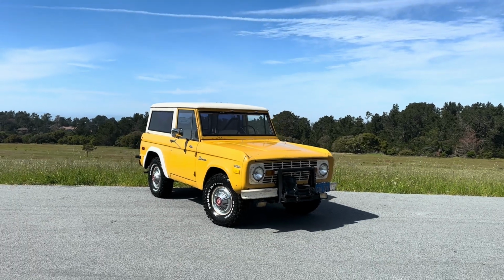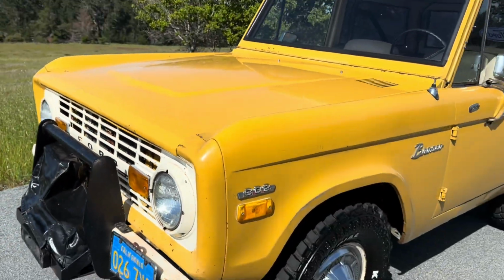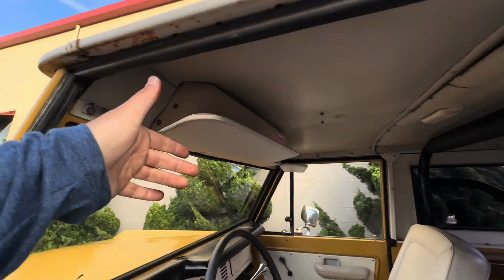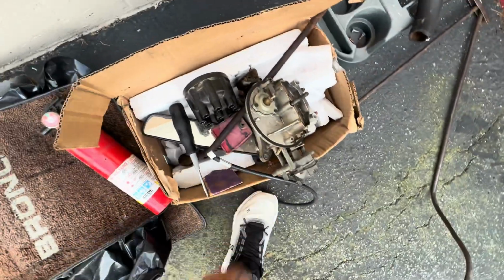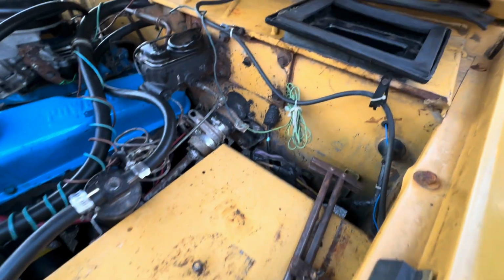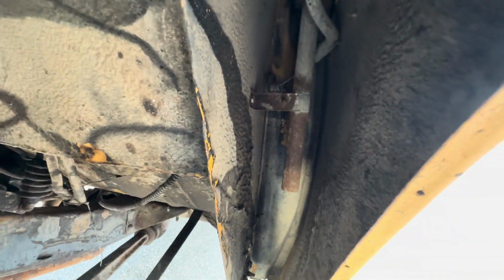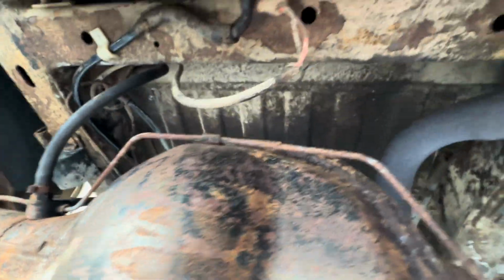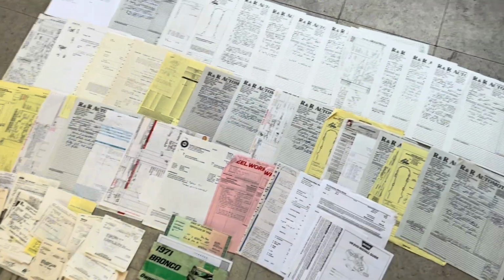1971 Ford Bronco AT DODI AUTO SALES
1971 Ford Bronco

PLEASE WATCH THE VIDEO HERE

For sale is a quite original 1971 Ford Bronco. It was owned by the same person in San Francisco CA for the last 30 years. They had some engine issues in 2008 and parked it. We purchased the car, rebuilt the motor, and did a few other miscellaneous items. This car has a lot of records that go along with it. It's hard to find original broncos. It has minimal rust, and most of what you'll find is just surface. The floors are untouched, they have never been undercoated, and have not had any metal work in the past. It is powered by its original 302 paired with a manual transmission. It has the old A/C unit although the belt is off. The body is free of any major accidents, or signs of bondo. The interior is quite original, and it even has the original headliner! You can choose to restore this car or keep it the way it is. Mechanically it runs and drives very well! The motor is very healthy, sounds great and has plenty of power. Transmission shifts well through the gears. And the brakes and clutch feel good. There is always TLC you can do, and do not expect everything to be perfect. New tires. Original rims and hubcaps. No major rust. Clean CA title. Come check it out.